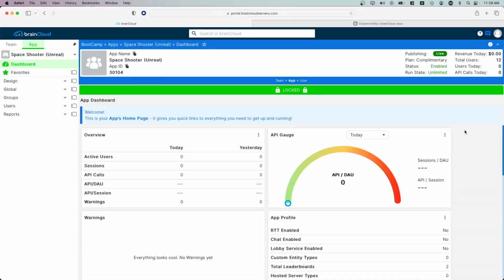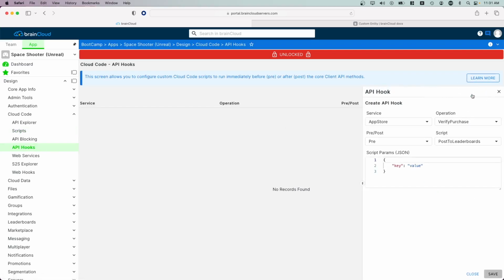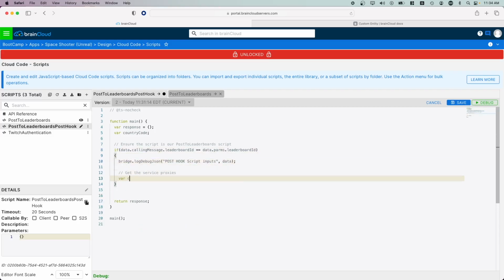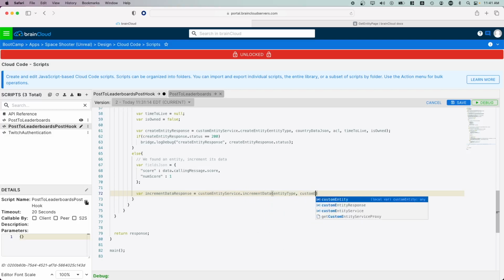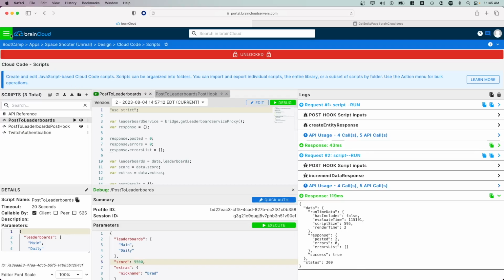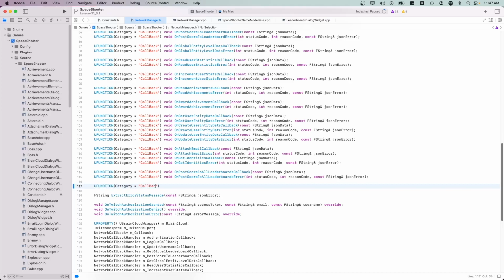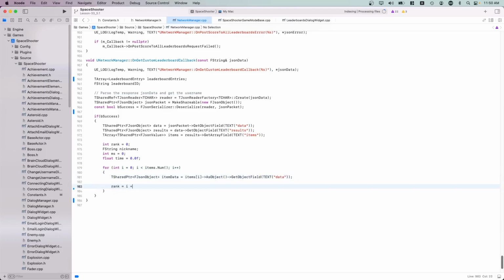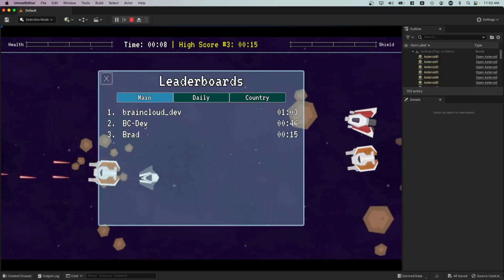Unreal BootCamp 33: Custom entities and post hook cloud code scripting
The 33rd video in the Unreal BootCamp demonstrates how to setup a custom entity to represent an aggregate leaderboard (not possible with the default leaderboards) and submitting scores via cloud code scripting.